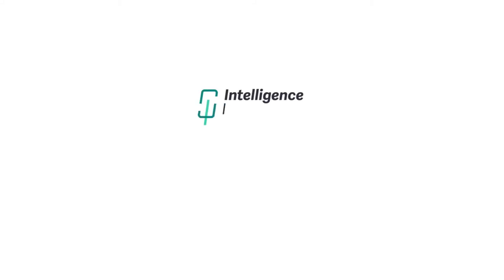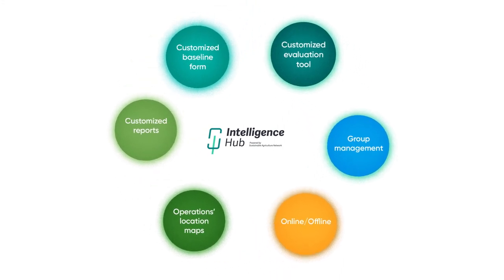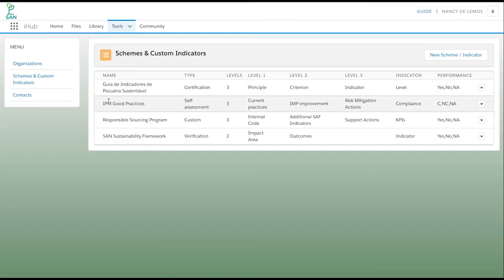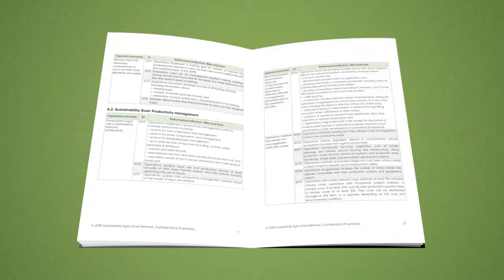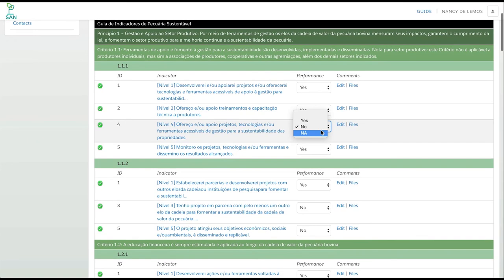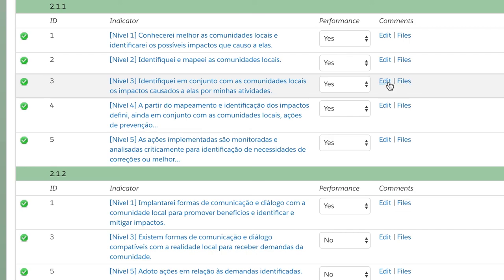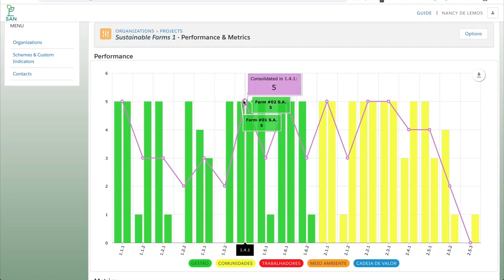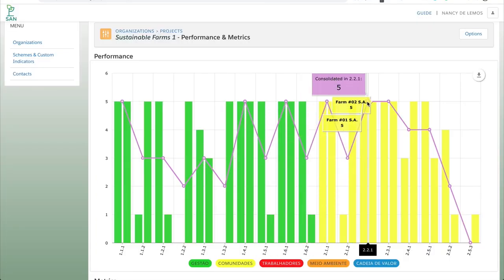iHub evaluation tool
Learn about how our IT platform can help you to better manage your agriculture operations and achieve your goals.